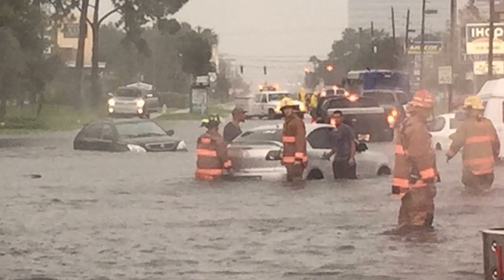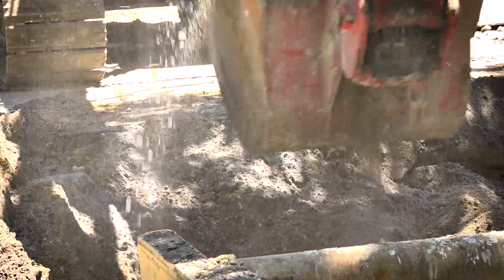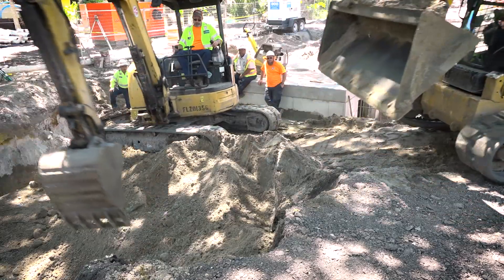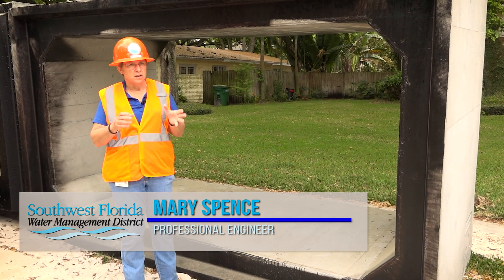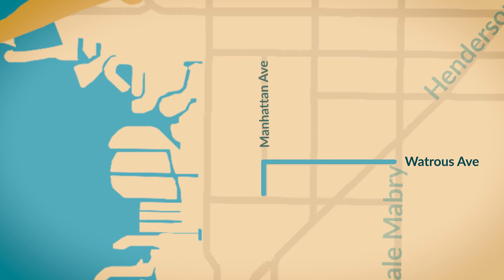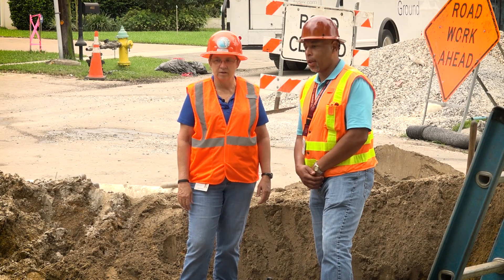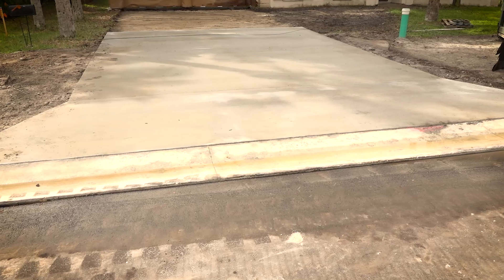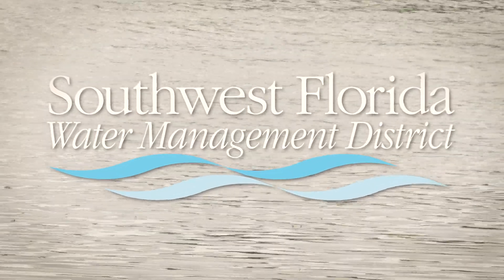South Tampa Stormwater Project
Learn how a District project is going to bring some much-needed relief to flooding in south Tampa.